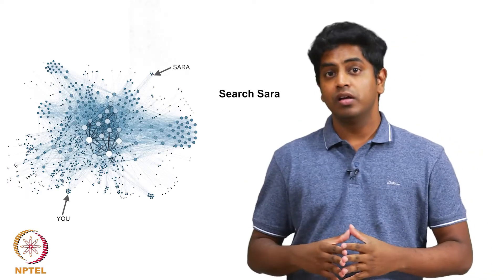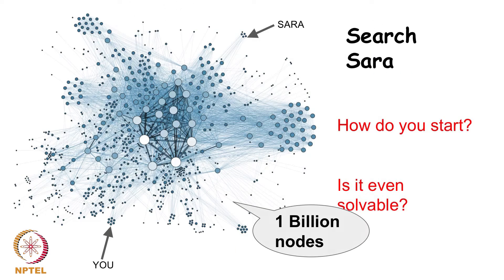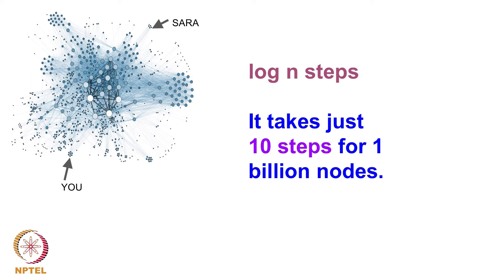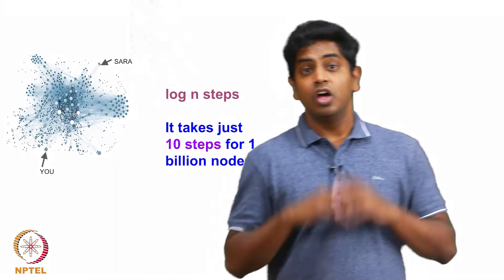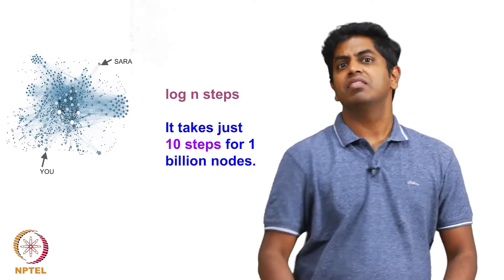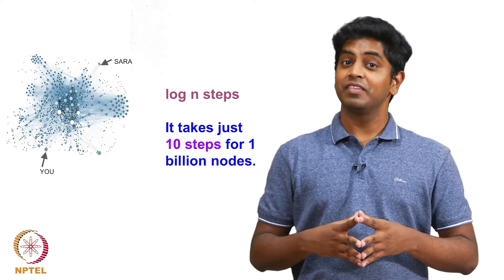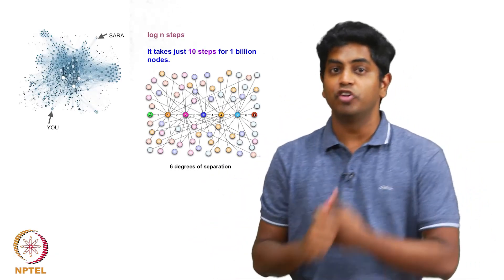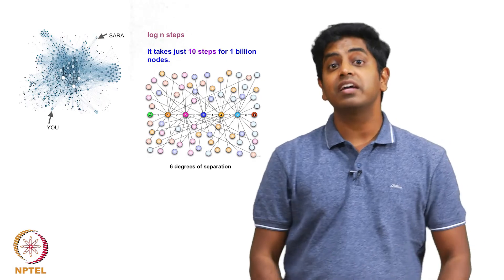Searching in a Network